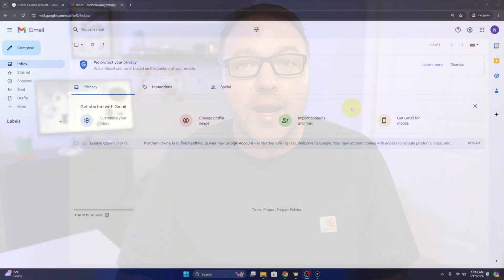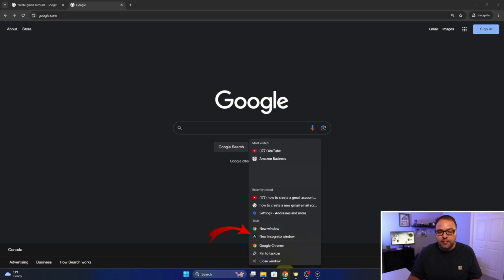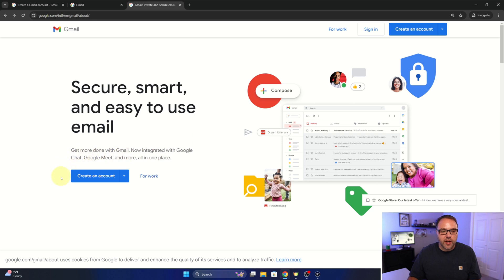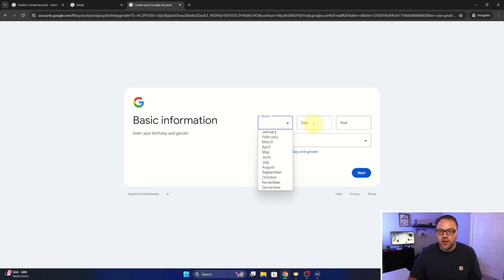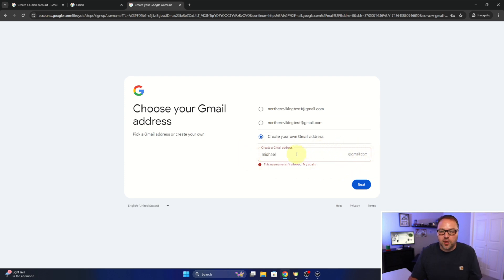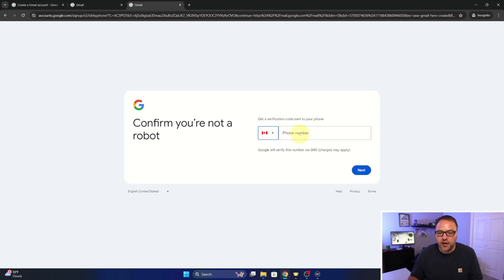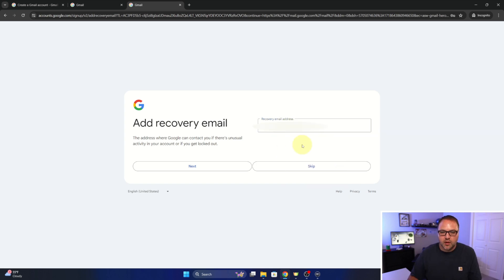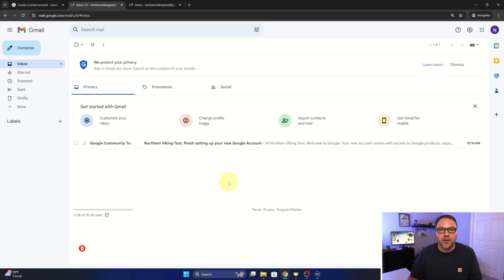How to Create a NEW Gmail Email Account (Step-By-Step)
This step-by-step tutorial will guide you through creating a brand new Gmail account on your computer in no time. A Gmail account isn't just for email – it's your key to unlocking a whole world of Google features, from YouTube to Google Drive. Join me as I walk you through the signup process easily and get you started with your new Gmail account!